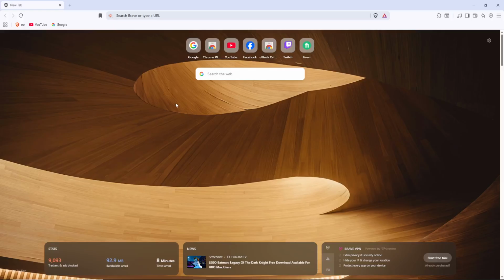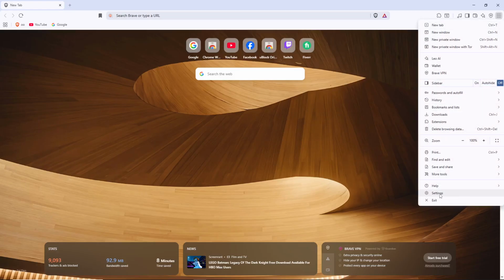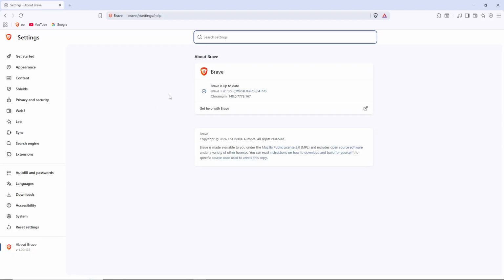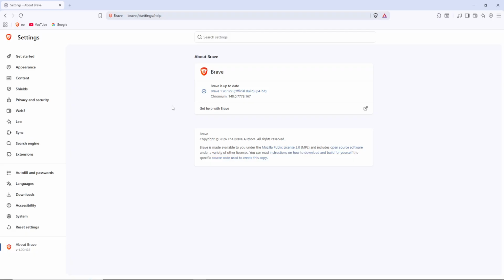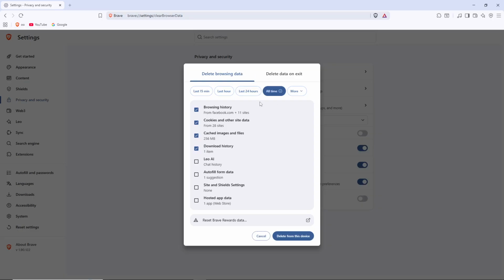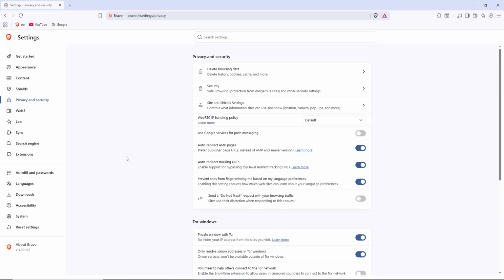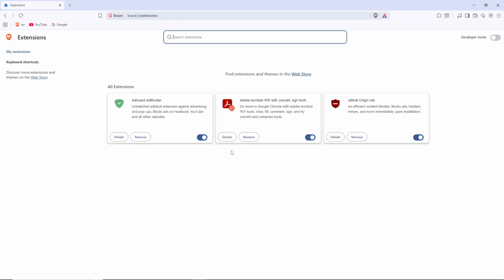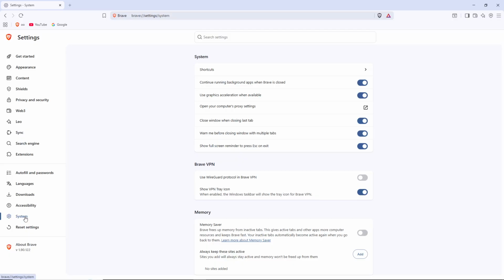How To Fix Facebook Not Working On Brave Browser (Tutorial 2026)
By the end of this video, you’ll know fix Facebook not working Brave browser, resolve Facebook issues on Brave browser, troubleshoot Facebook loading problems Brave, why is Facebook not opening Brave browser, Brave browser Facebook feed not showing, get Facebook working correctly on Brave, solve Facebook display errors Brave browser, tutorial fix Brave browser Facebook glitches, how to repair Facebook on Brave, address Facebook compatibility issues Brave browser, make Facebook functional again Brave browser, quick fix for Facebook on Brave